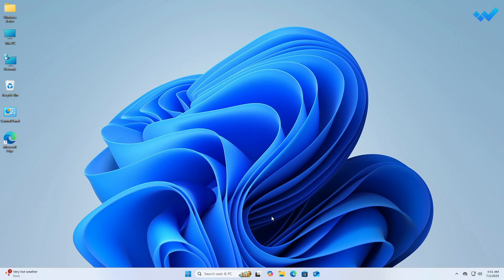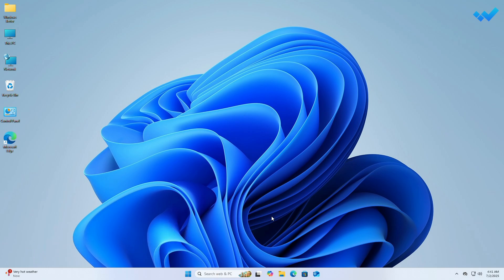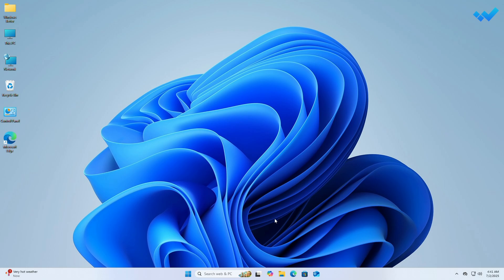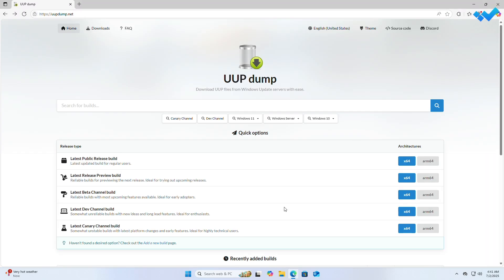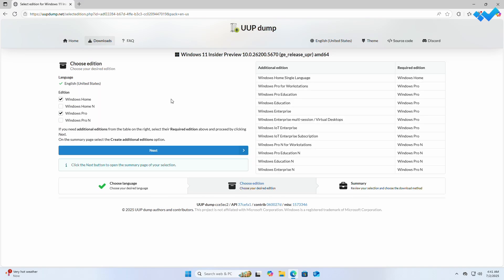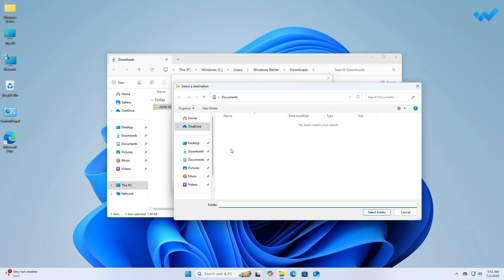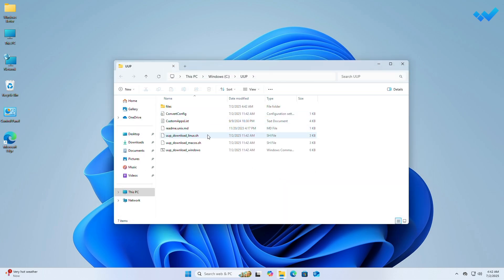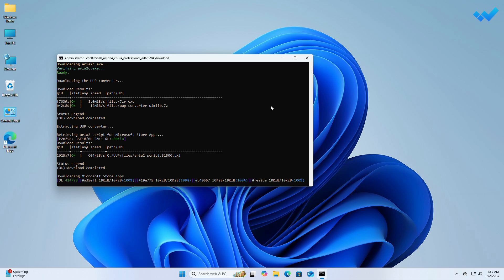How To Download windows 11 25H2 ISO Right Now